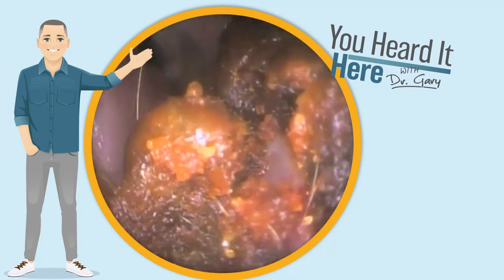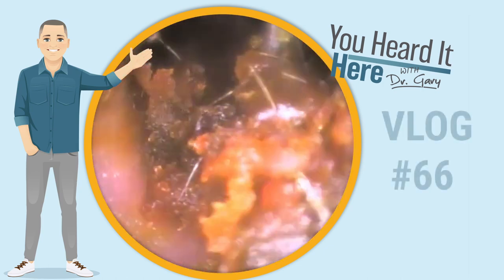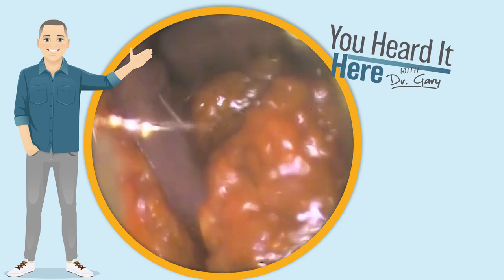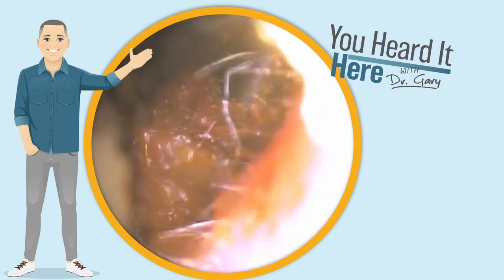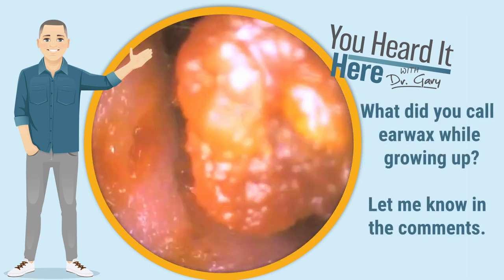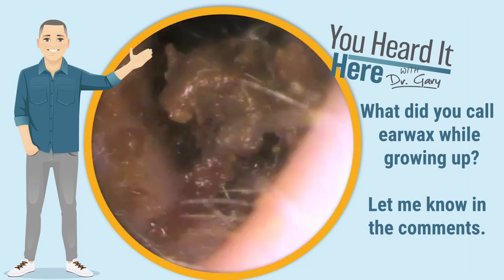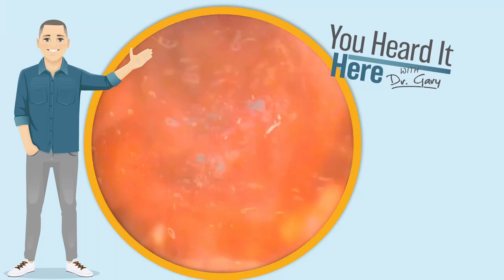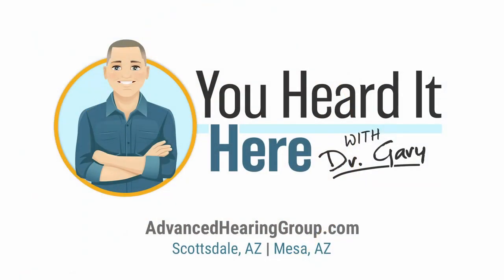Have you ever heard the saying “growing potatoes in your ears” ? VLOG # 66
Earwax comes in all different shapes, sizes, and textures. Apparently, it also has different names, what did you call earwax when you were growing up? I used the phrase “growing potatoes in your ears” and a coworker looked at me like a was crazy. Watch as I remove these potatoes and make this patient’s day.